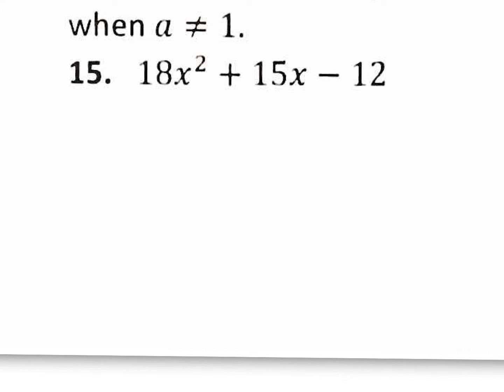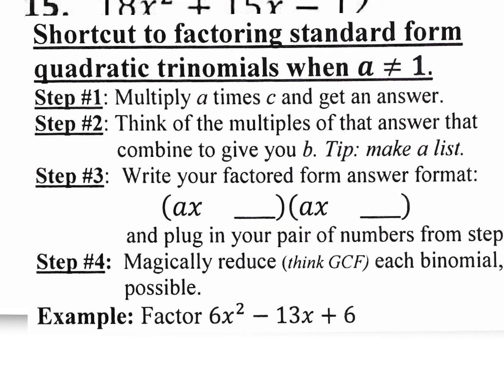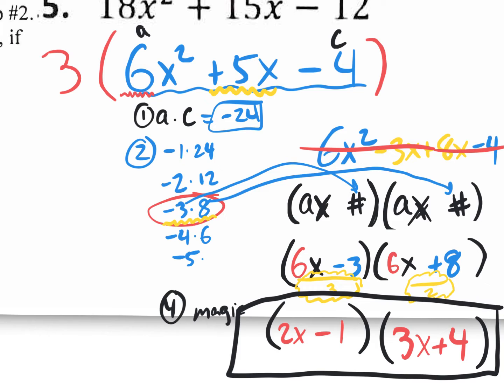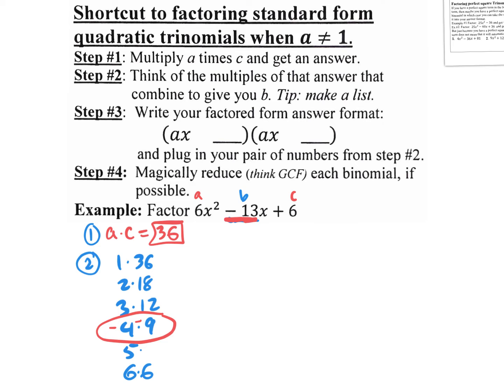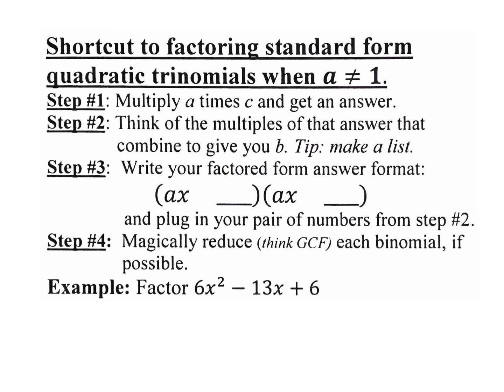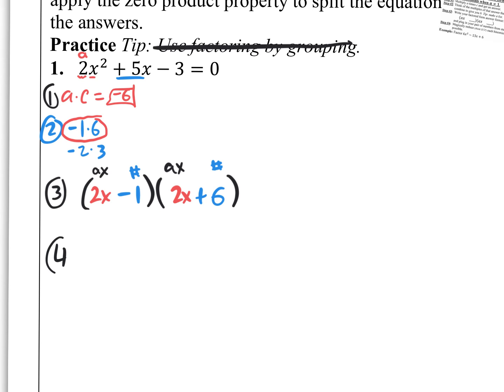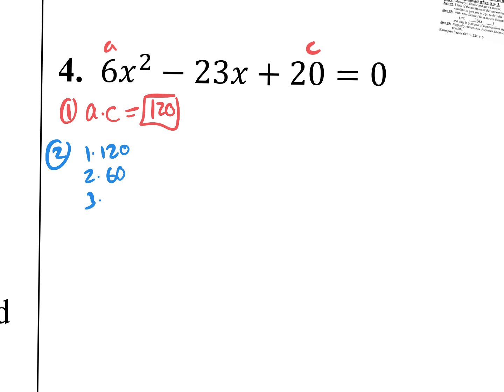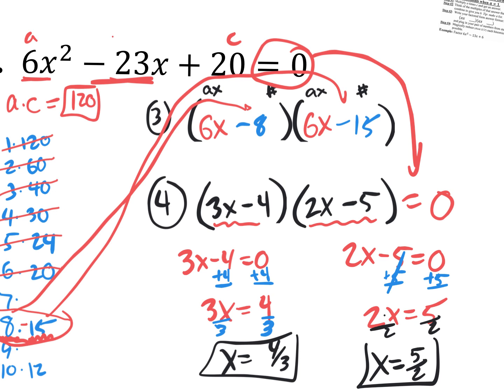4.3 Day #3 Review of factoring methods (short cut when a not 1)